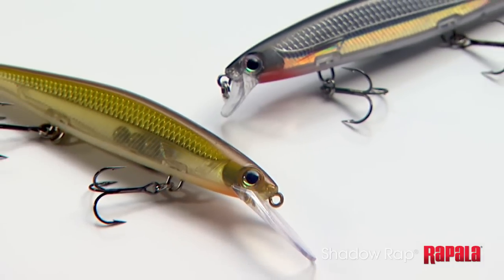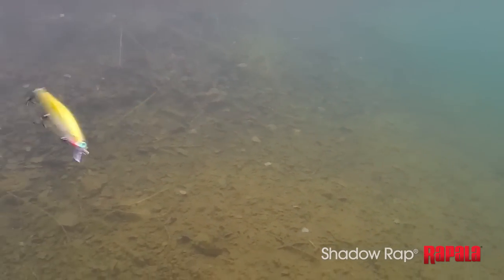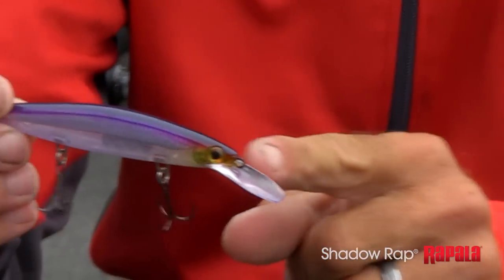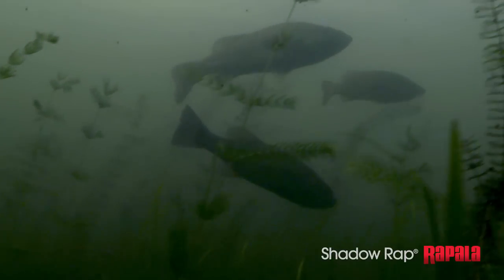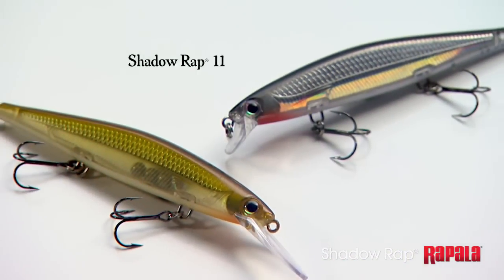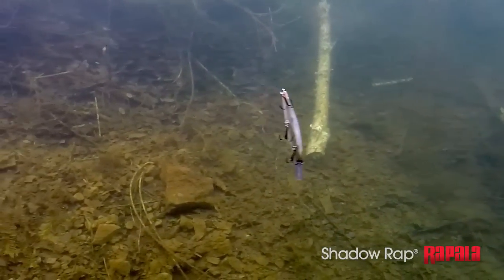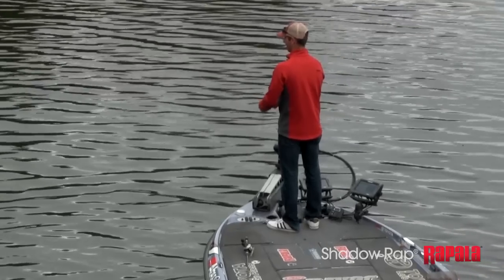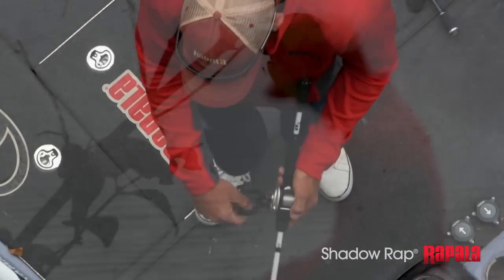Choosing the right one: Rapala® Shadow Rap® & Shadow Rap® Deep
The Rapala Shadow Rap is available in a regular and a deep version so you have two choices depending on which water column the fish are holding in.